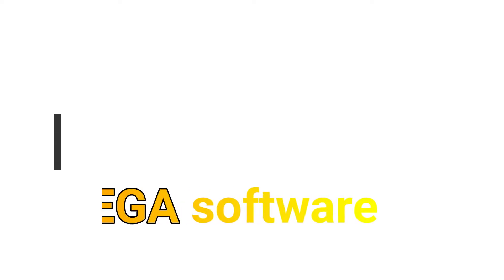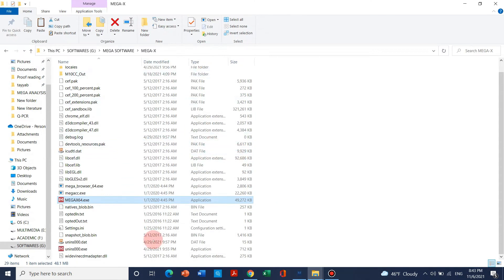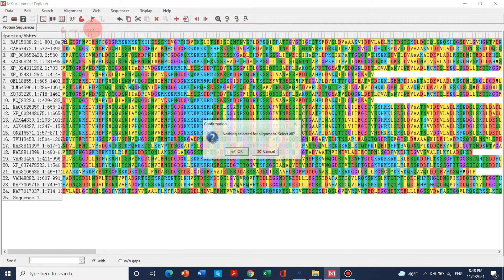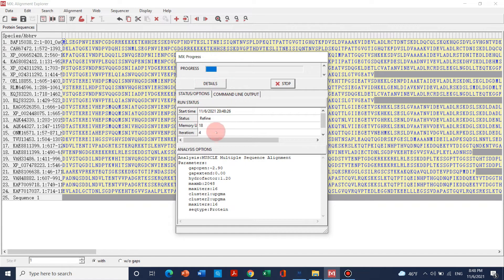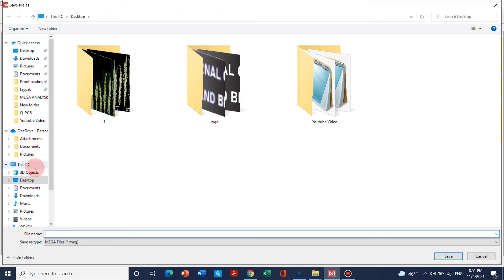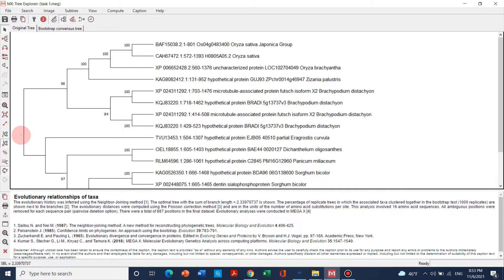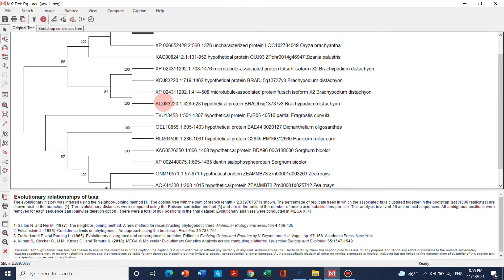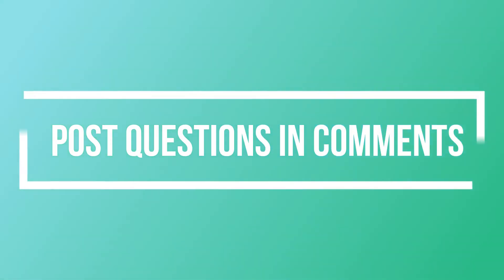How to construct a phylogenetic tree and sequence alignment | MEGA X software -Lecture 2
In this video, we learned how to create file extensions for fasta format. Aligned the protein sequence using Clustal W alignment, and muscle alignment. Later on, we moved it for phylogenetic tree development.
Phylogenetic trees | Alignment | MEGA software -Lecture 2

How to download multiple sequences from NCBI- Lecture 1 Phylogenetic analysis

Phylogenetic tree construction
Evolutionary tree construction
How to make a phylogenetic tree in Mega software
how to do clustal omega alignment
how to do phylogenetic analysis
MEGA X: How to construct a phylogenetic tree
How to Make A Phylogenetic Tree From DNA Sequences | MEGA X Tutorial
MEGA | How to construct Phylogenetic Tree? | Lecture 14 | Dr. Asif Mol Biology
Phylogenetic analysis for beginners using MEGA 11 software
JSB #2 | Bioinformatics-2 | This is HOW to construct Phylogenetic Tree in MEGA
using NCBI to build phylogenetic trees
Multiple Sequence Alignment and Phylogenetic tree (Bioinformatics)
multiple sequence alignment,
clustalo,clustal omega,
ncbi,
protein multiple sequence alignment,
protein,molecular biology,
molecular architecture,
bioinformatics,
bioinformatics for beginners,
how to make multiple sequence alignment,
how to use ncbi,
how to use clustal,
how to use clustal omega,
bioinformatics tutorial,
phylogenetic tree,how-to (website category),sequence alignment